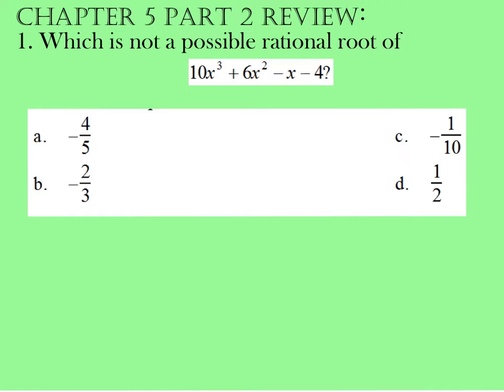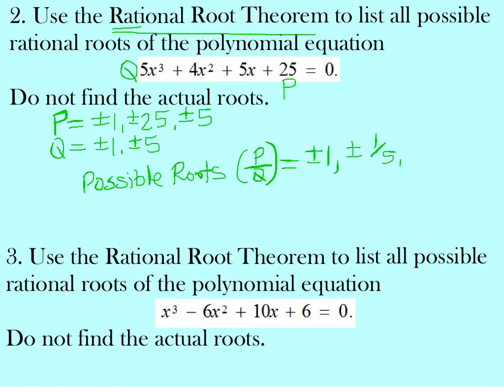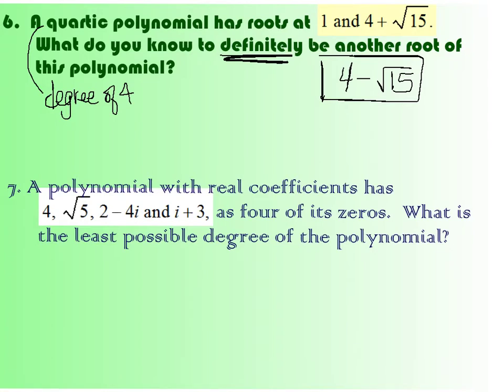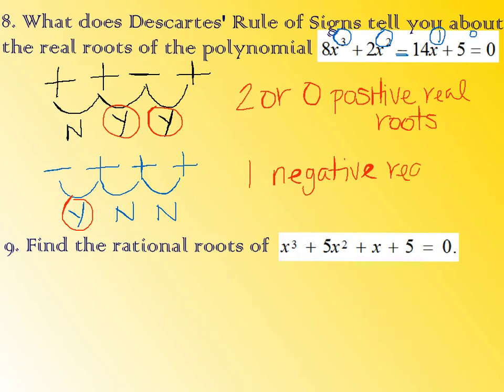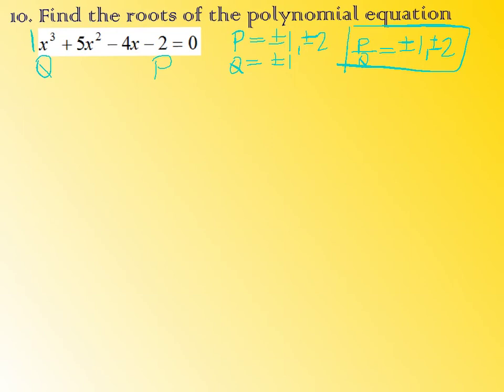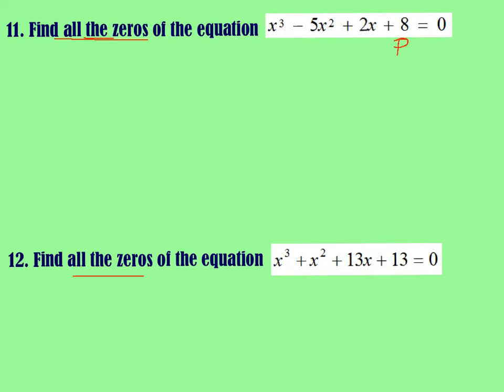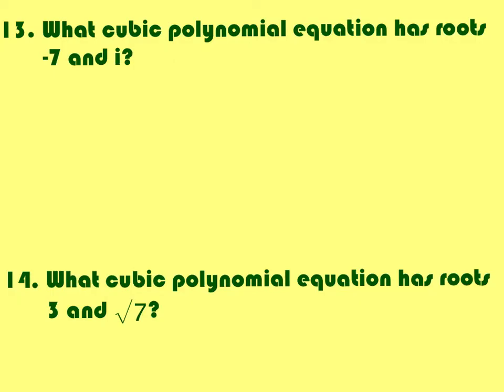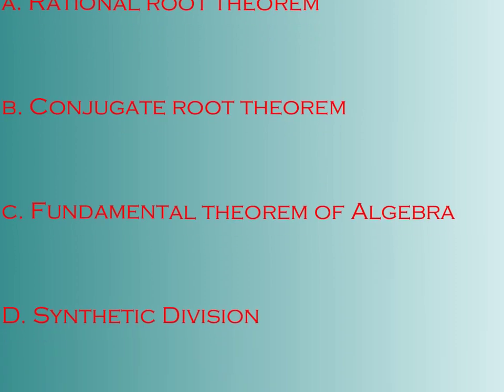Chapter 5 Review Part 2